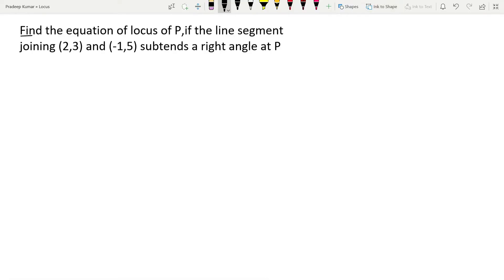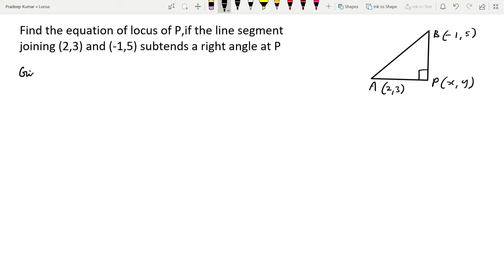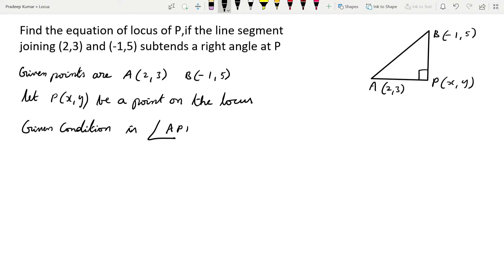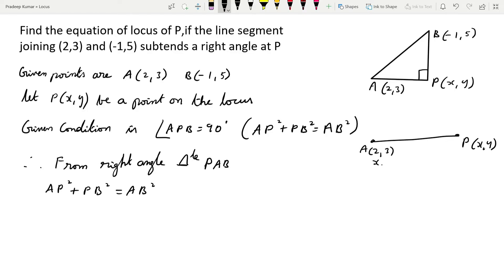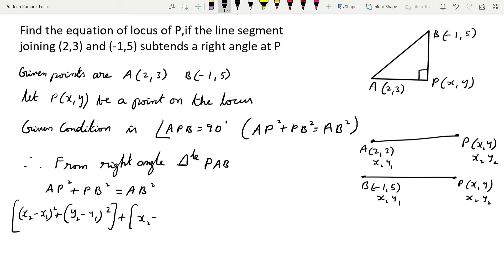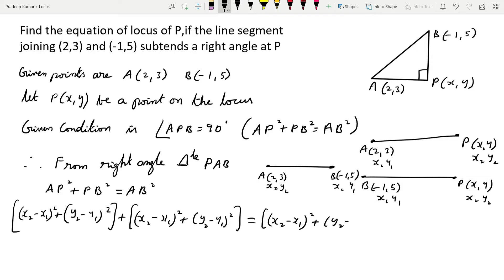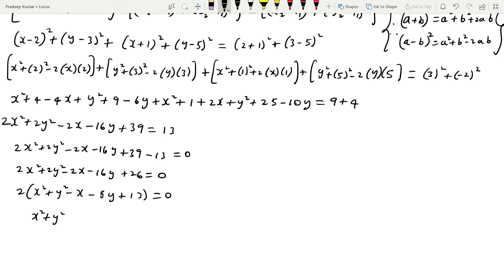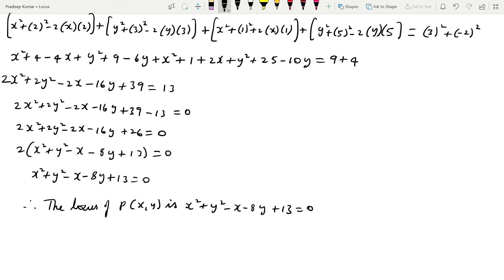Find the equation of locus of P, if the line segment joining (2,3) and (-1,5) subtends a right angle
Find the equation of locus of P, if the line segment joining (2,3) and (-1,5) subtends a right angle at P

Circles class 12 | CBSE | JEE Mains | IPE | TS & AP | slake academy | Pradeep Kumar